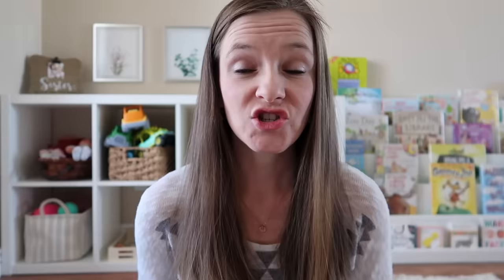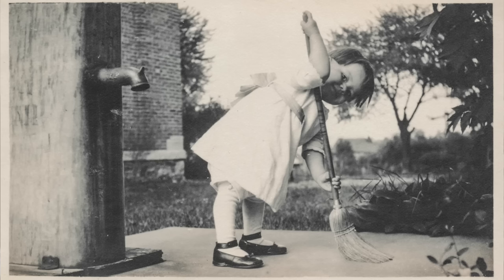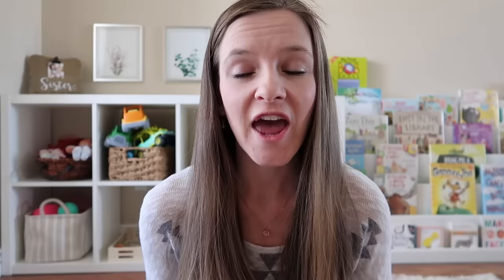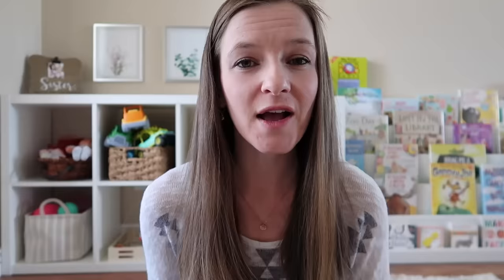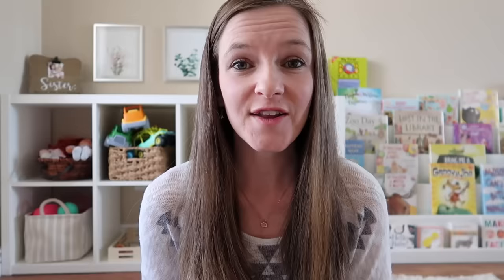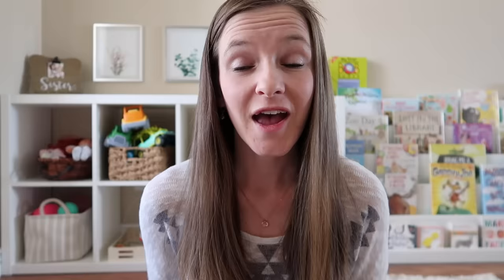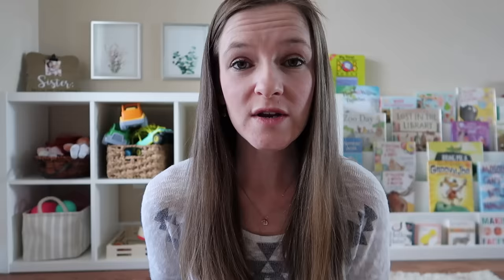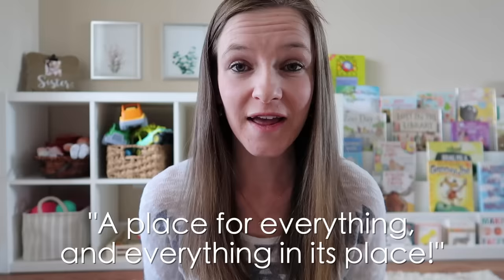MONTESSORI AT HOME: What Is Montessori? (& Why Do It?)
MONTESSORI AT HOME: What is Montessori? (& Why Do It?) // Take an introductory "crash course" to Montessori parenting as Ashley shares the basic principles of Montessori and explains the benefits of doing Montessori at home with your children.

“Beads Counting Game Grand Rapids Montessori Open House September 16, 201015” (Steven Depolo)
“Math” (Lisa Maruna)
“Toddler Room, Bright Horizons Montessori, Denver” (KJJS)
“Preschool Classroom” (Lisa Maruna)

“A child slicing yardlong beans at The Little House, a Montessori style pre-school and kindergarten in Singapore that opened in 1994.” (The Little House (Montessori))

“Small Child Sweeps the Porch” (SimpleInsomnia)